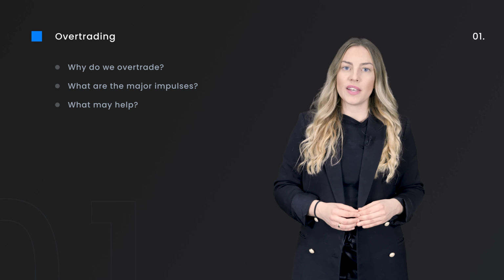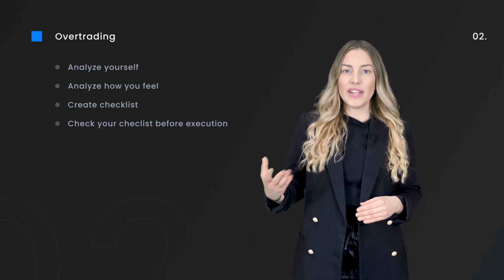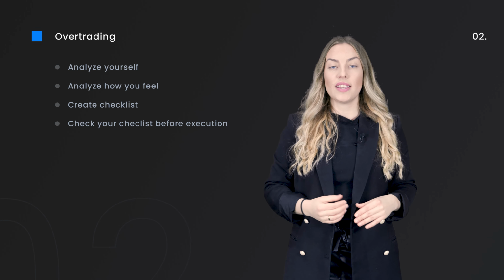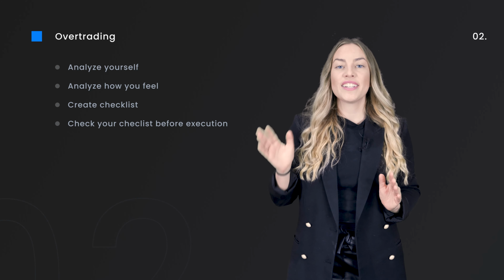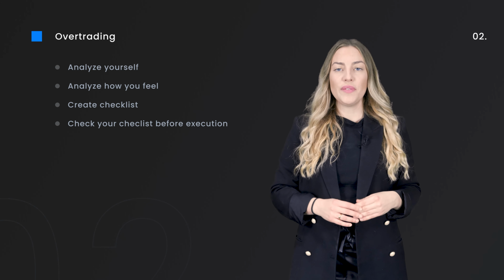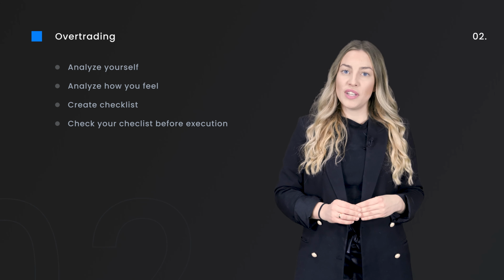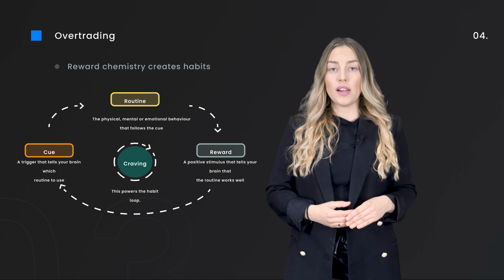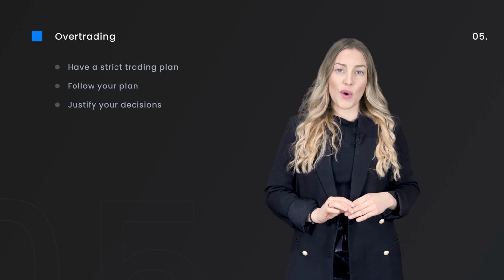Overtrading | FTMO Trading Psychology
Why do we overtrade? What are the major impulses for overtrading? And what may help to break the habit of overtrading? If you ever find yourself asking similar questions, this video is just for you as our performance coach Nelly explains where such issues can be rooted.